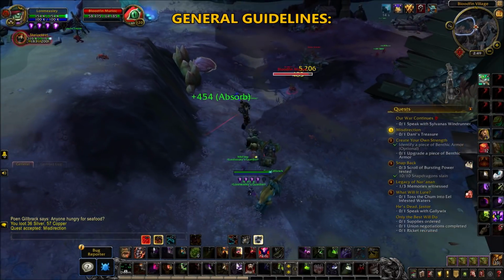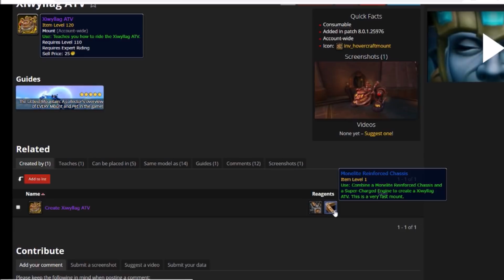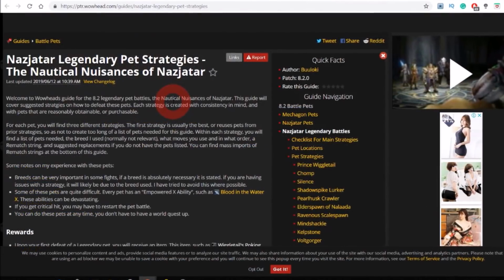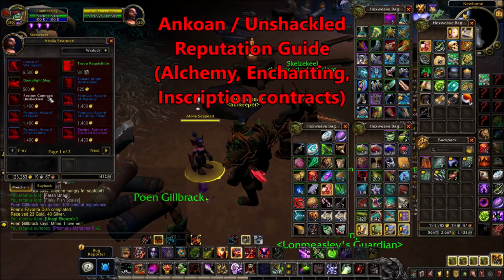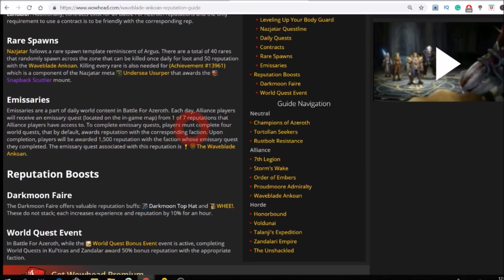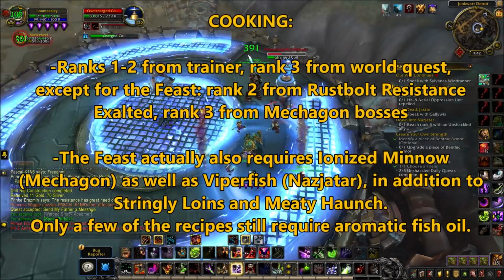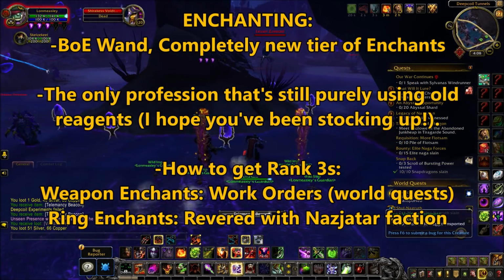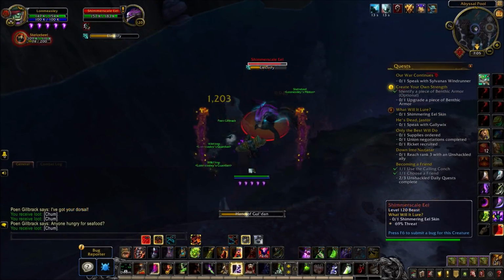Rise of Azshara GOLD MAKING Survival Guide [BFA - Patch 8.2]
It's finally here! Check out my comprehensive Rise of Azshara survival guide with a Gold making twist! If you like making Gold in WoW, don't miss this video, because I cover everything from major profession changes to obscure gold making methods!

Timestamps:
00:24 Part I: Professions and Gold Making Overview (general tips)
02:41 Part II: Miscellaneous Gold Making Tips: Notable Benthic pieces, BoEs, Pets and why they're actually important (4:43 for old world pets that will become more valuable as a result)
06:16 Part III: How to Get a Head Start On Professions
06:51 Ankoan / Unshackled (Nazjatar) Reputation Guide (for Alchemy, Enchanting)
09:04 Rustbolt Resistance (Mechagon) Reputation Guide (for Cooking, Engineering)
10:31 Part IV: Professions In-Depth (Cooking: 10:48, Blacksmithing: 11:12, Leatherworking: 11:31, Tailoring: 11:52, Jewelcrafting: 12:08, Alchemy: 12:28, Enchanting: 12:53, Engineering: 13:13, Inscription: 13:44, Mining, Herbalism, & Skinning: 14:21)